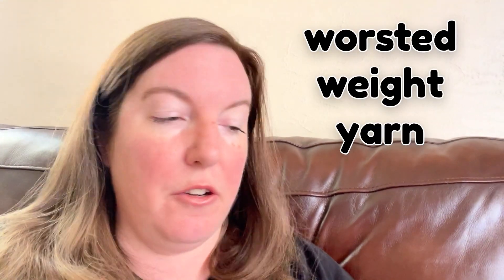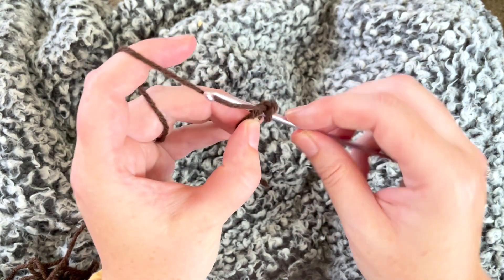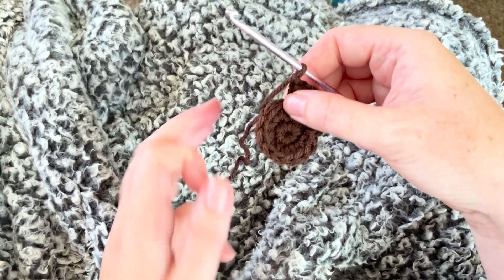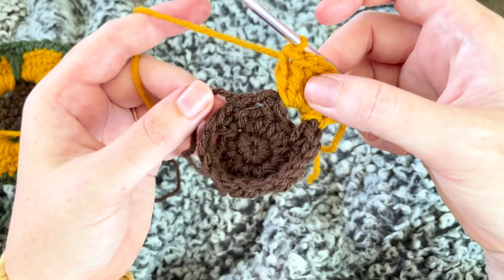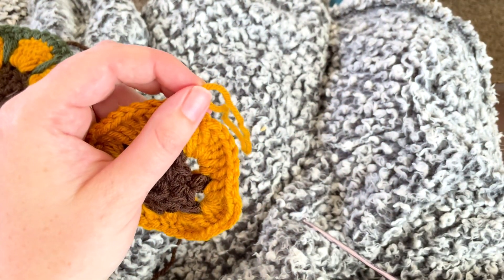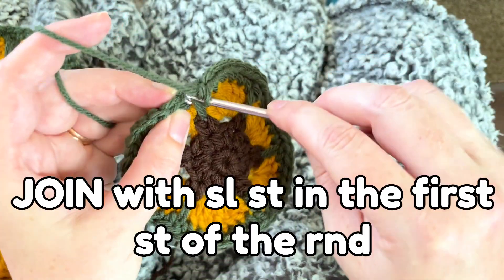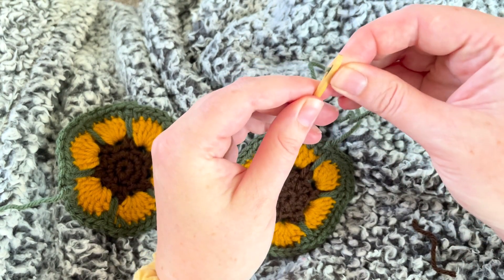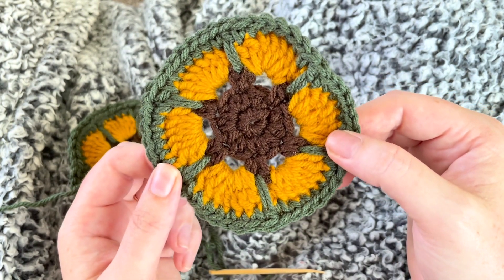Retro Sunflower Coaster - Free Crochet Pattern - Cottagecore Crochet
Try this cute, retro sunflower coaster crochet pattern and make your own cottagecore decor 🌻

Purchase the written crochet pattern for the sunflower coasters

This crochet flower pattern is not meant for an absolute beginner. The level is advanced beginner/intermediate.

🧶Etsy crochet pattern shop